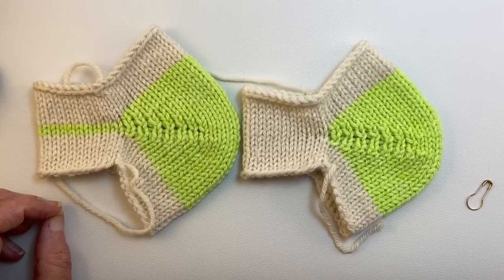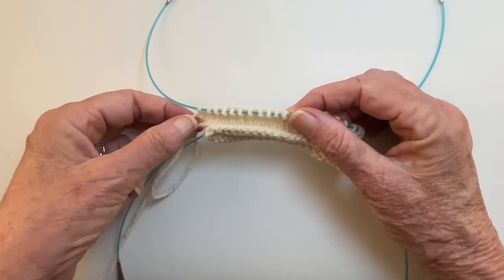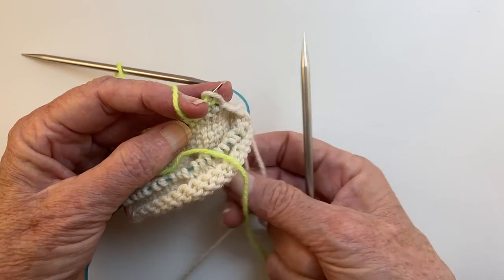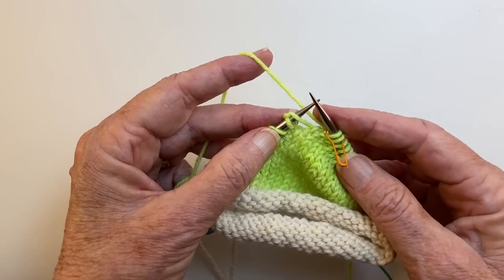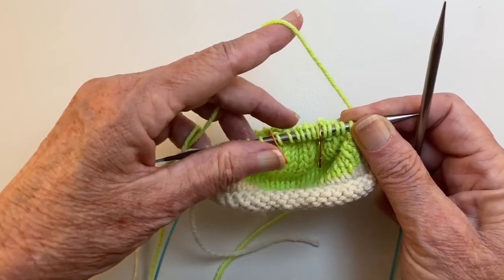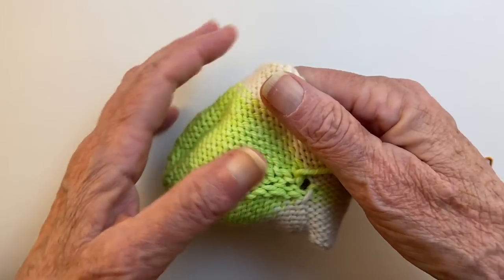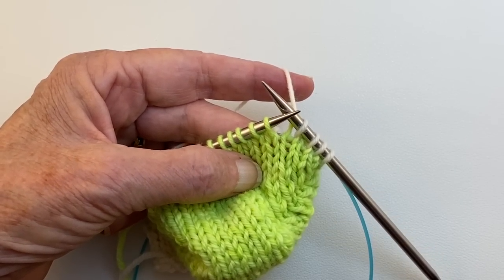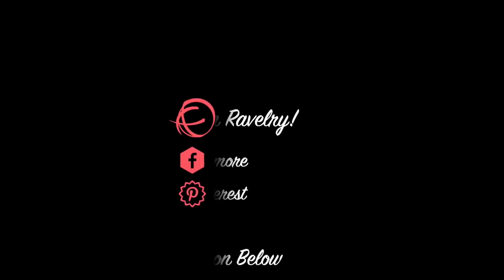German Short Row Heel in Contrast Color - Two Ways. AKA Boomerang, Yo-yo, Jo-jo heel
This is a demonstration of how to work a German Short Row Heel in a contrasting color, two different ways.  One with the traditional method which involves contrast colors going over the instep and a second way without the contrast going over the instep.  This style of heel is also known by Boomerang, Yo-yo and Jo-jo.